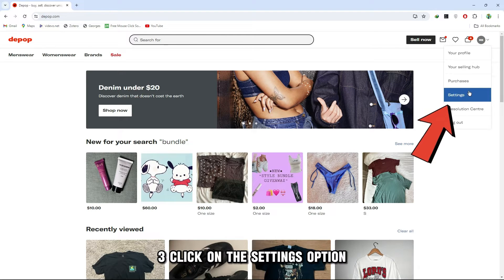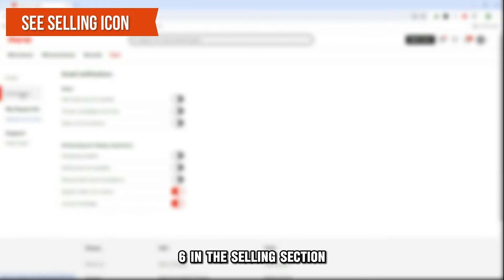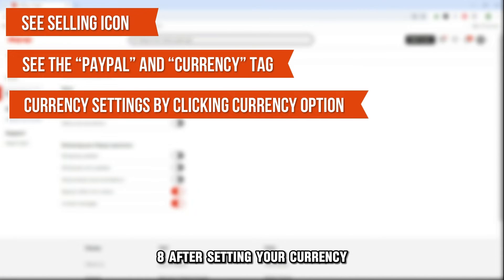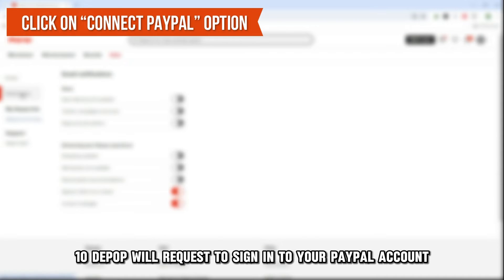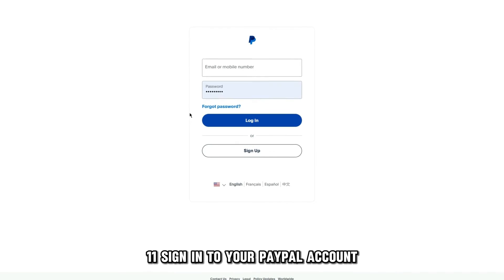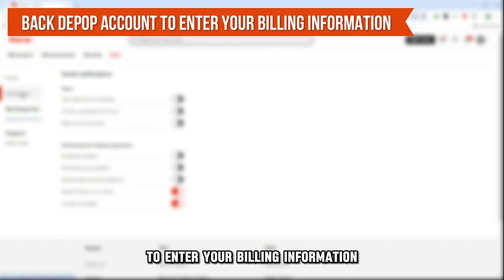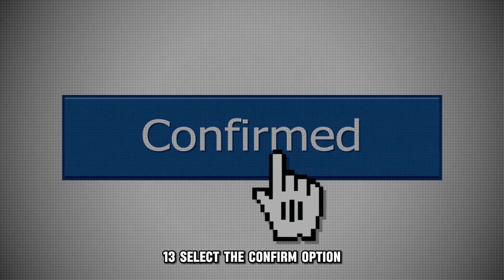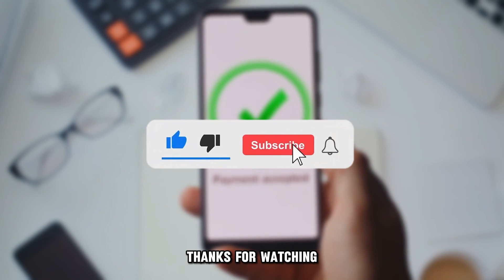How To Set Up Depop Payments (How Do I Set Up Depop Payments?)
How To Set Up Depop Payments (How Do I Set Up Depop Payments?). In this video tutorial I will show you how to set up Depop payments.

Here is how you can set up Depop payments:
1. Visit deop.com.
2. Click on the profile icon at the top right of the page.
3. Click on the “Settings” option.
4. Select the “Preferences” option.
5. You will see the “Selling” section.
6. In the selling section, you will see the “PayPal” tag and the “Currency” tag.
7. Set the currency settings by clicking the currency option.
8. After setting your currency, go back and select the “PayPal” option.
10. Depop will request to sign in to your PayPal account if you have not signed in to your PayPal account.
11. Sign in to your PayPal account to connect it with your Depop account by entering your sign-in details.
12. After that, you will be sent back to your Depop account to enter your billing information, such as your name and street address. Ensure that you enter the correct, necessary information.
13. Select the confirm option to successfully connect your Depop payment payout.